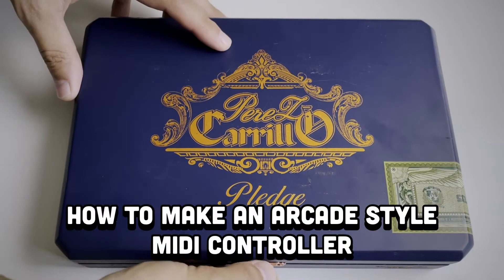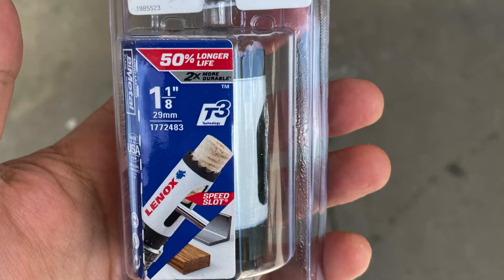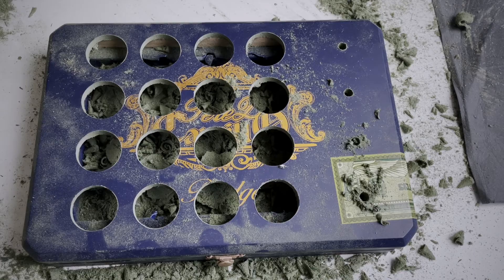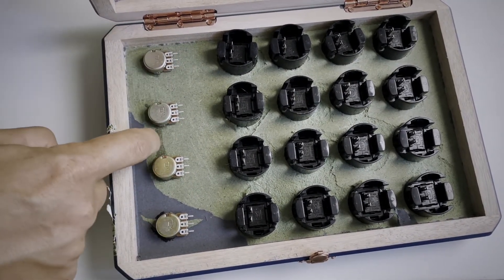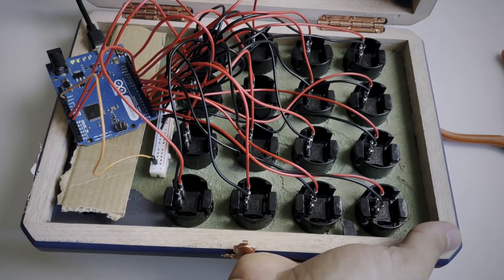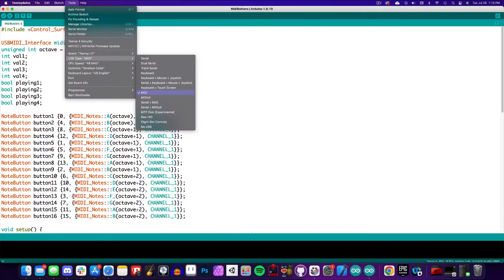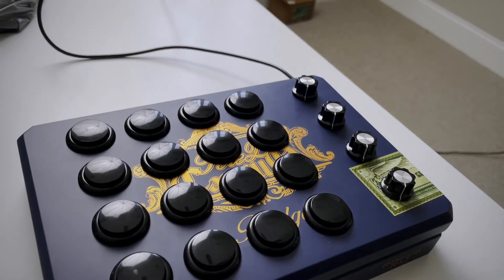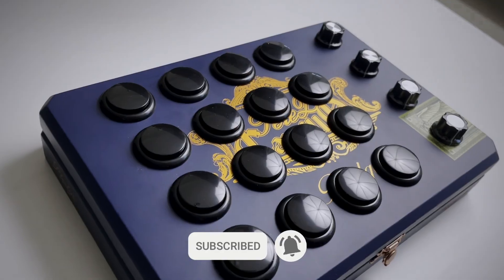How to Make an Arcade-Style Midi Controller | Cigar Box & Teensy/Arduino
In this tutorial, I show how to make an arcade-style MIDI Controller with a cigar box using the Arduino Leonardo and/or Teensy LC. It turned out great and I’m already thinking about what I can drill holes into next!.. Maybe I’ll pick up some clamps first. :D

(If you are new to wiring up a midi controller start here.)
How to make a simple MIDI Controller with Arduino that works on iOS

* Software Needed (Arduino IDE and/or Teensyduino IDE and 2 Libraries) *
The Final Code Sketch

* Parts *
2 - 10x Arcade 30mm Push Buttons

Carbide Forstner Bit, 30mm

Male to Female Breadboard Jumper Wires

 20 Pcs  Zero Delay USB Encoder Jumper Wires Terminals

Silver Tone Top Rotary Knobs

Single-Joint Potentiometer 10K

Teensy LC USB Development Board Without Pins

Wooden Cigar Boxes

Also I used a drill, soldering iron, side rail of a breadboard, and usb to micro usb cable.

Nick
Moby Pixel